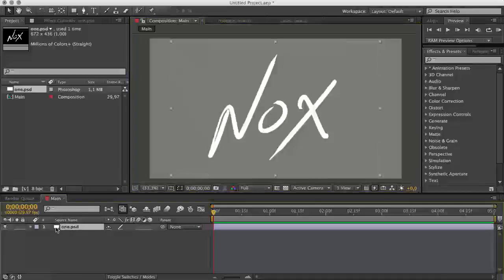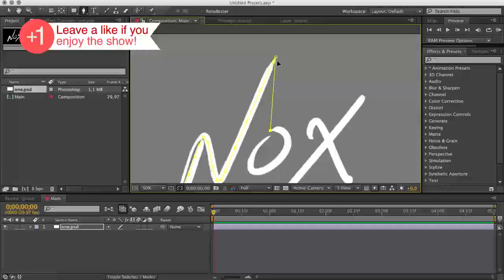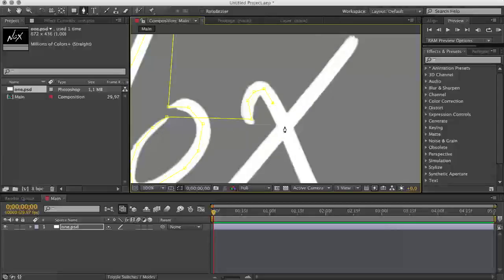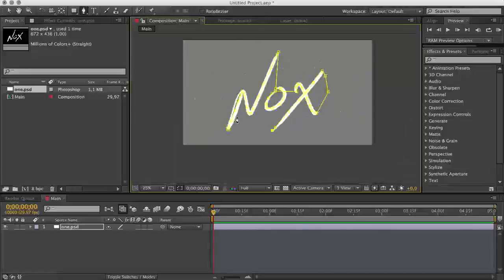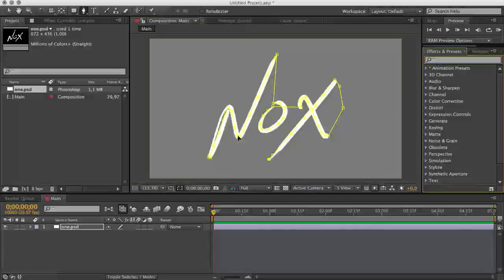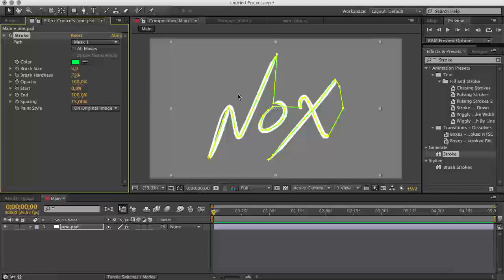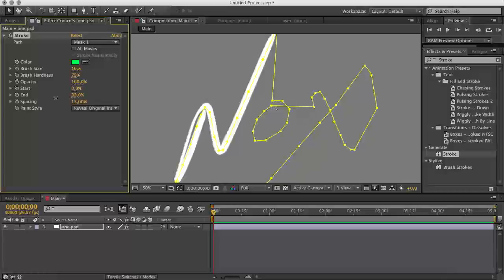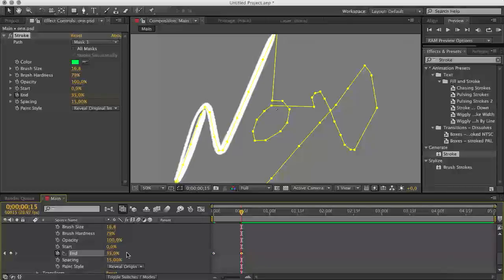Self Writing Intro Tutorial in After Effects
Also if you have any ideas or requests for new tutorials, I'm happy to hear them.